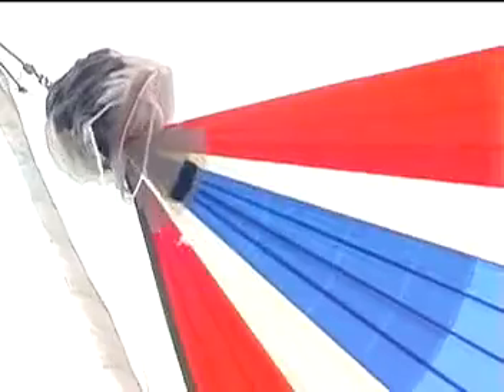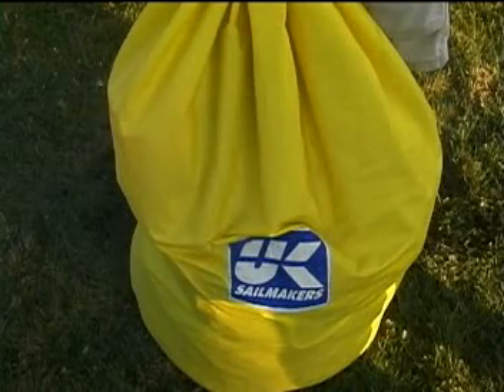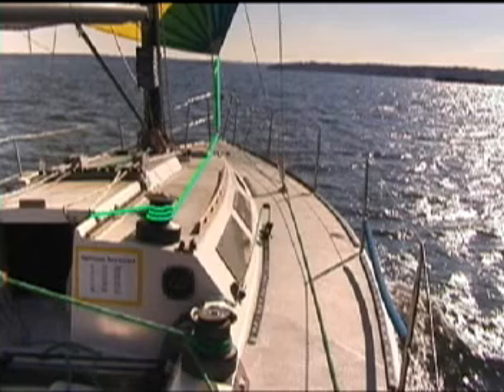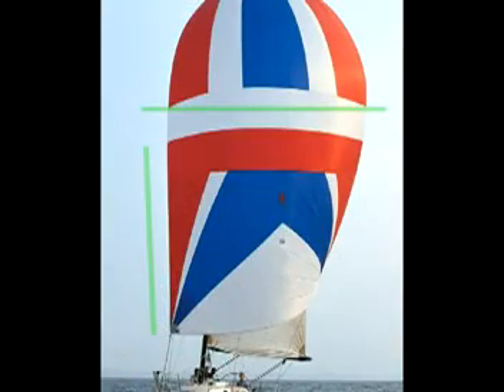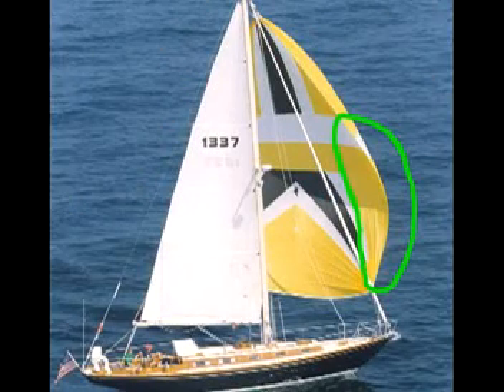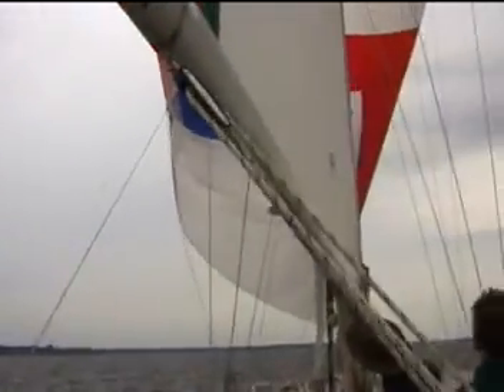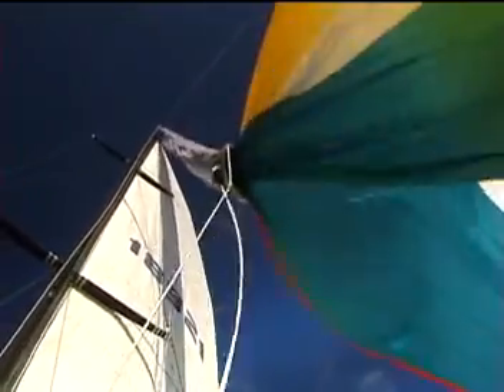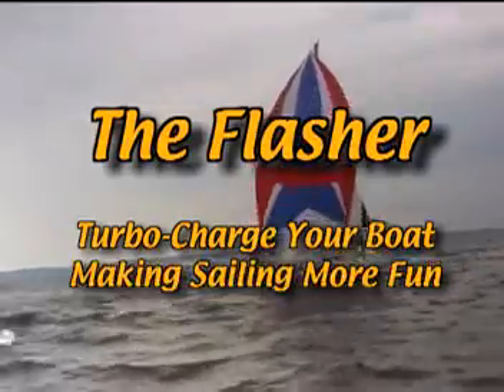The Cruising Spinnaker AtoZ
Setting up, hoisting, trimming, jibing and dousing the asymmetrical pole-less cruising spinnaker.